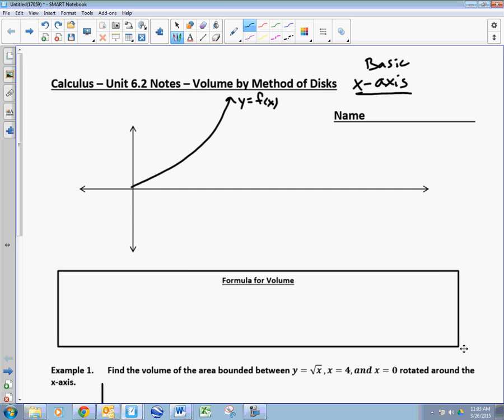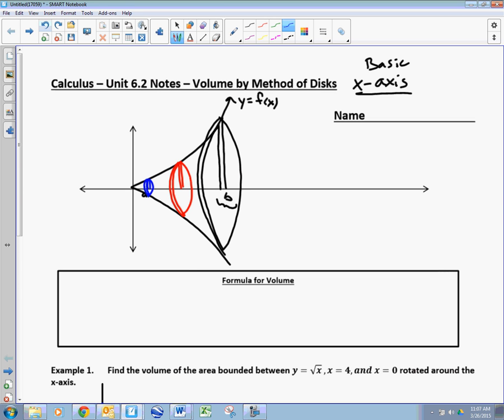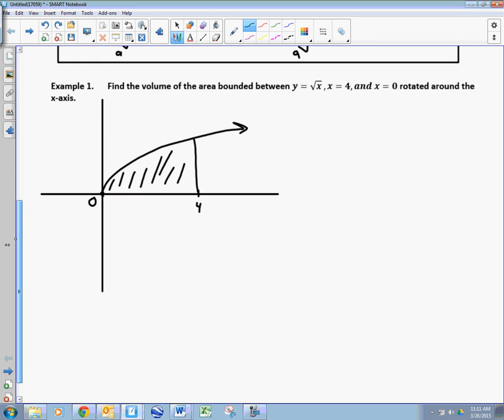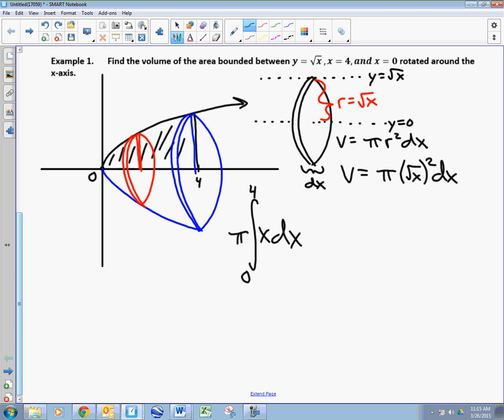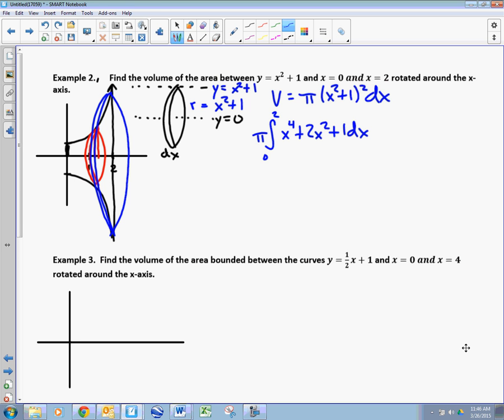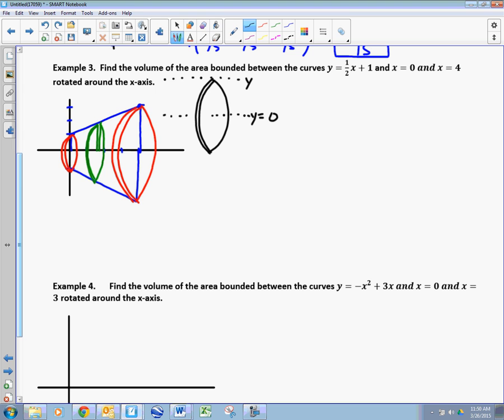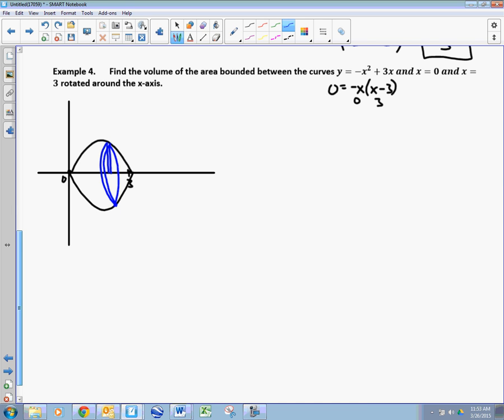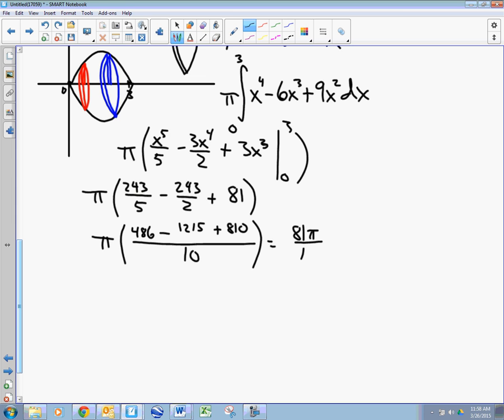Calculus Unit 6.2 Notes Volume by Disks Around x axis 2015